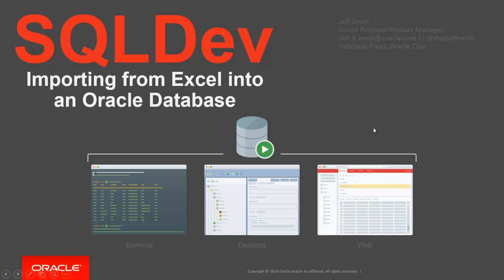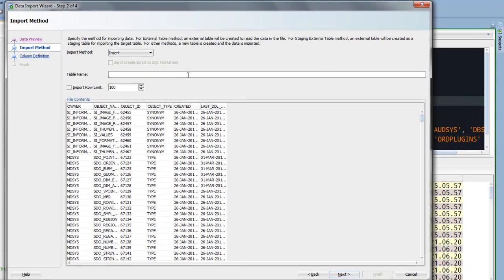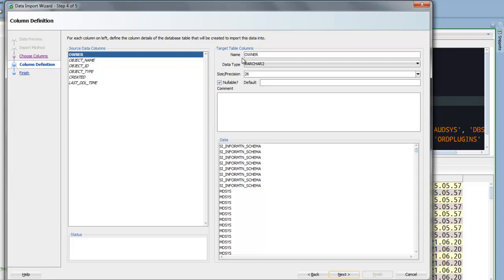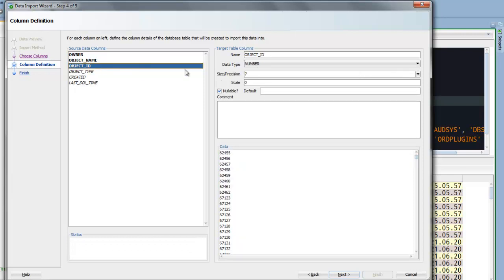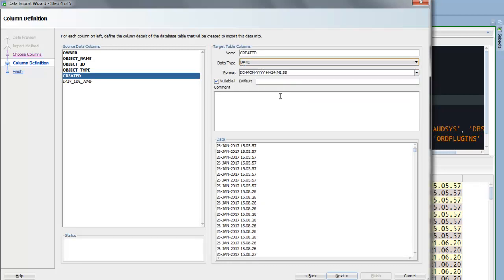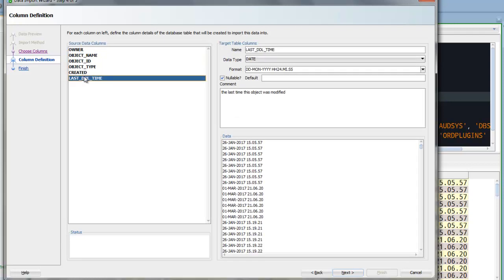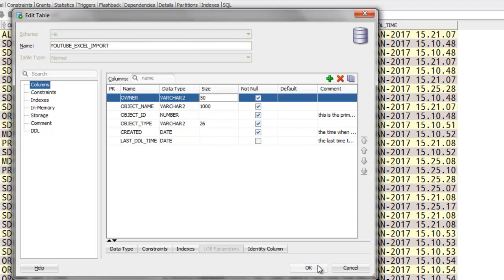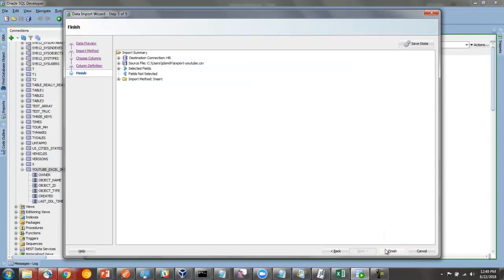How to Import Excel Into Your Database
Step by step demonstration of taking an excel (or CSV) file and creating a new Oracle table and then loading the data using Oracle SQL Developer.

Yes, it's a Wizard. Yes, you can do it. Yes, there are a few places where you want to be careful.